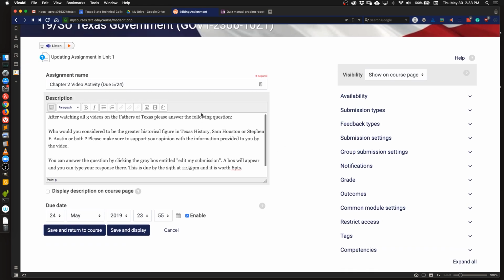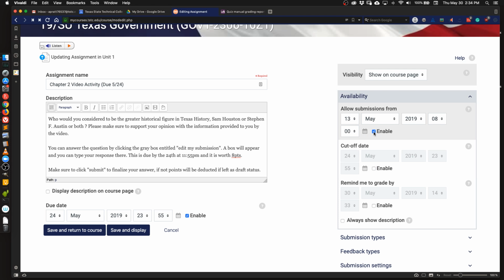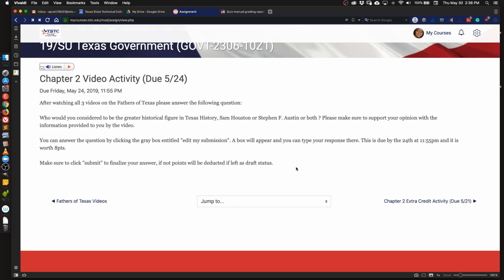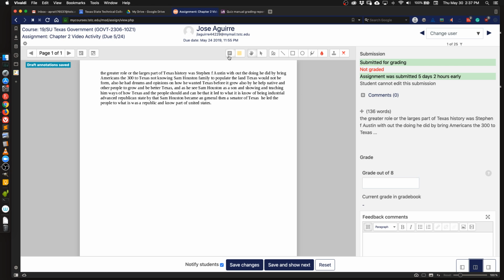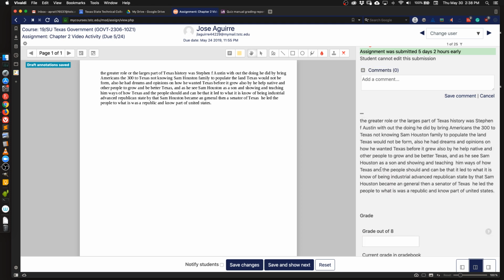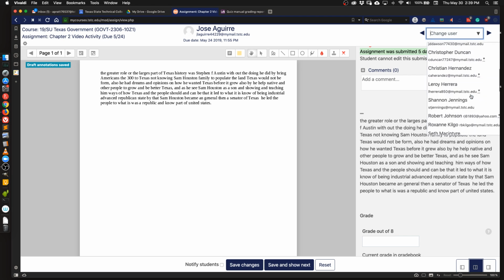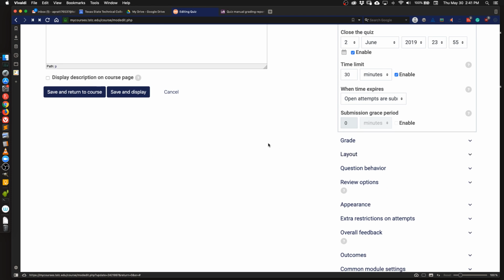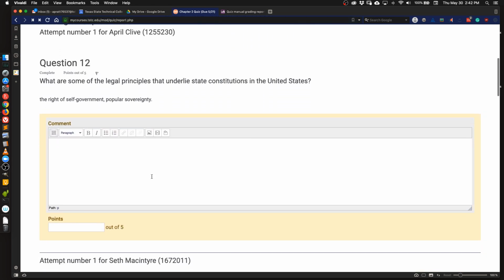GOVT2306- How to Remove Assignment Restrictions